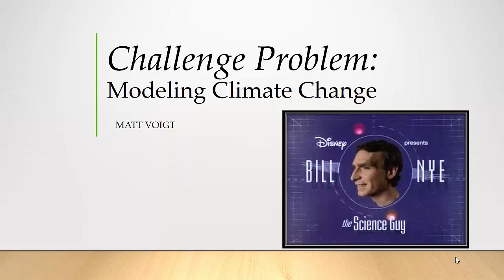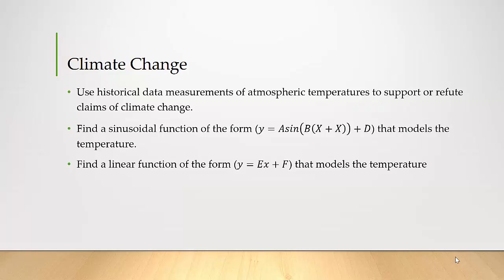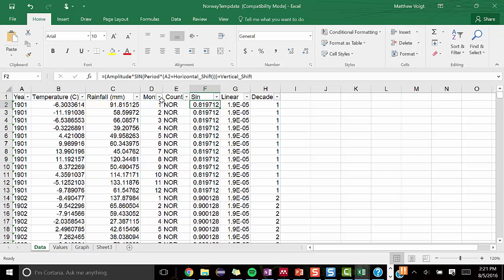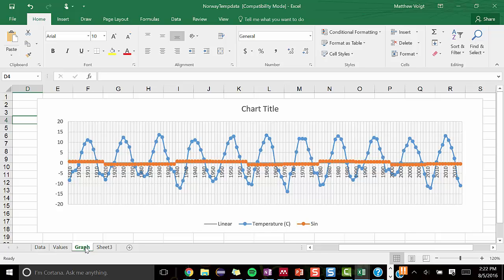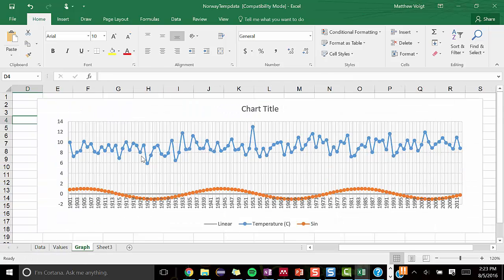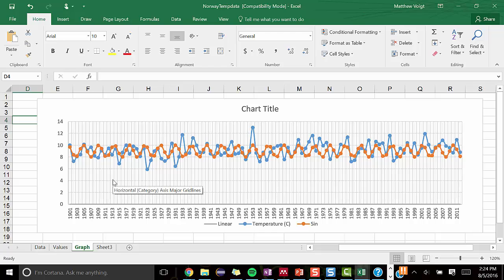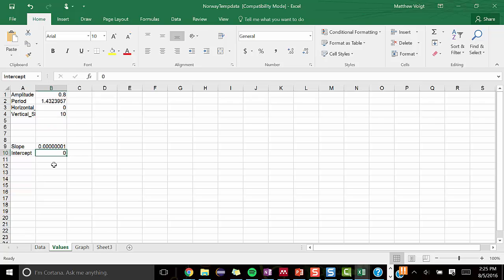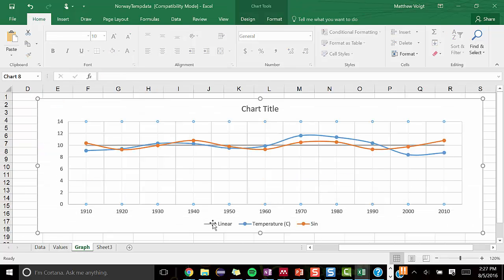Challenge Problem: Modeling Climate Change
Using atmospheric temperature data to model climate change based on linear  or sinusoidal graphs

Table of Contents:

00:00 - Challenge Problem: Modeling Climate Change
00:09 - Climate Neutral Norway
00:39 - Climate Change
01:36 - Models
09:26 - Supported by